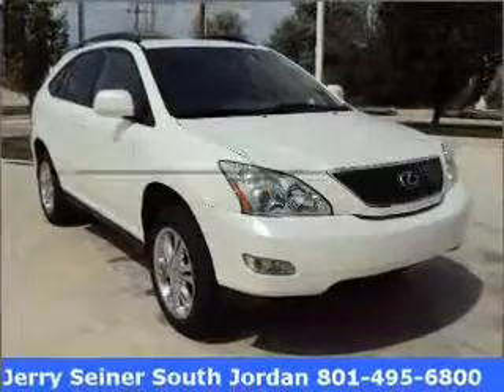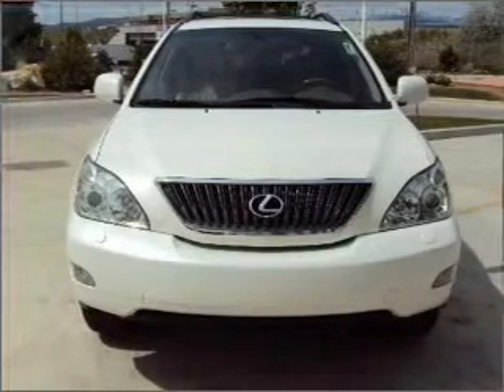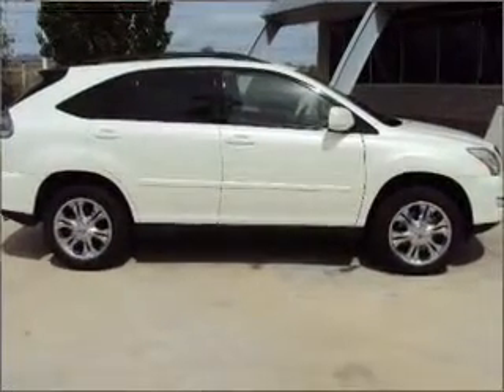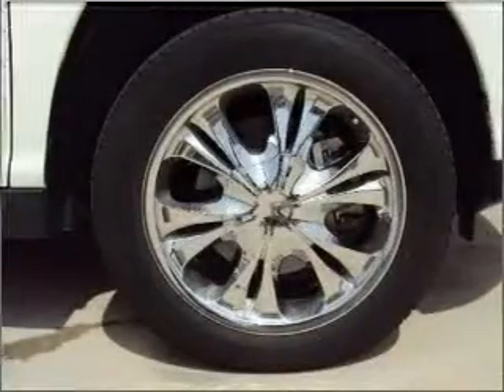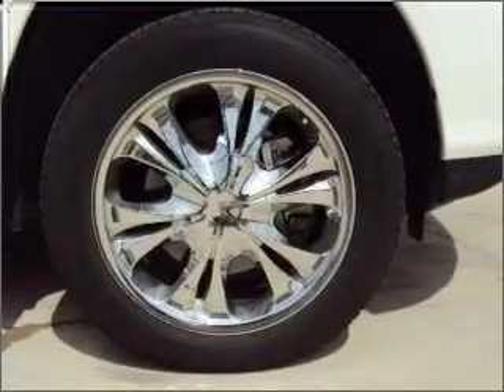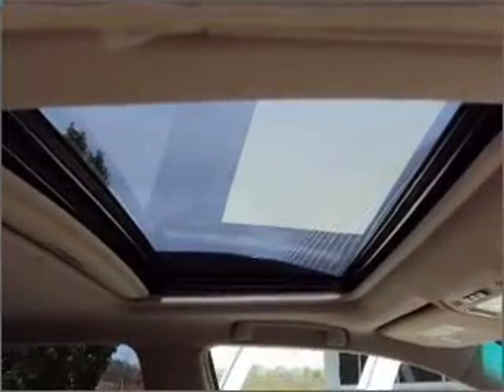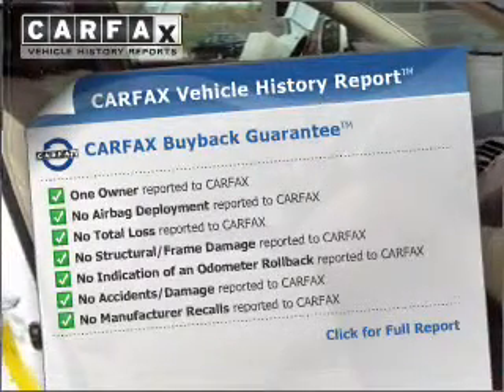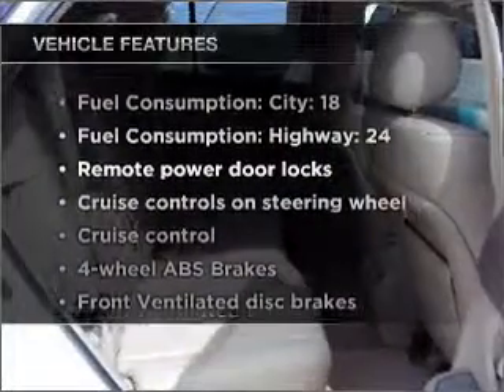2005 Lexus RX 330 - South Jordan UT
Year: 2005
Make: Lexus
Model: RX 330
Trim: 330
Engine: 3.3 liter 6 cylinder 24 valve
Transmission: 5-Speed Automatic
Color: Crystal White
Mileage: 47315
Address:
10487 S Jor